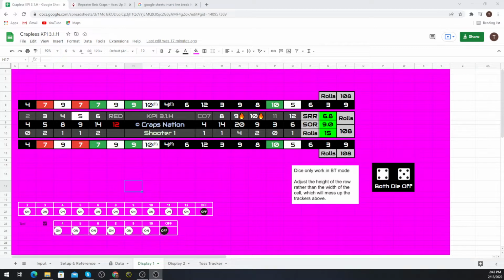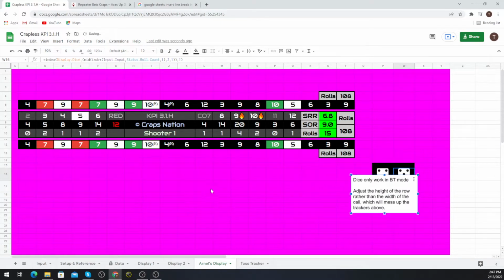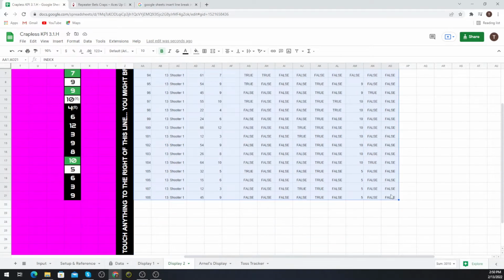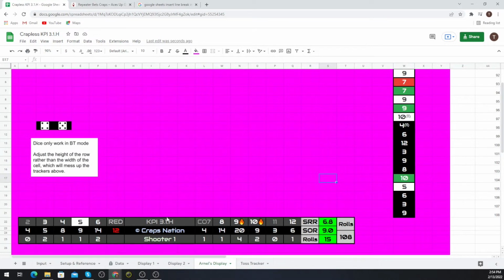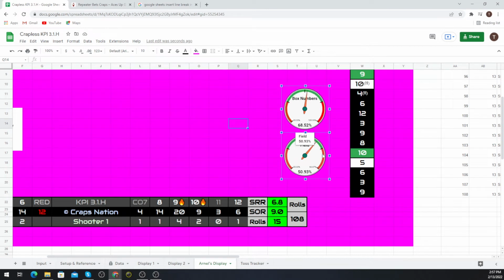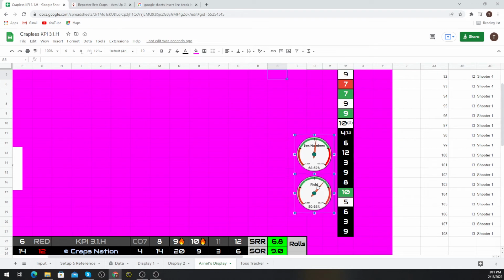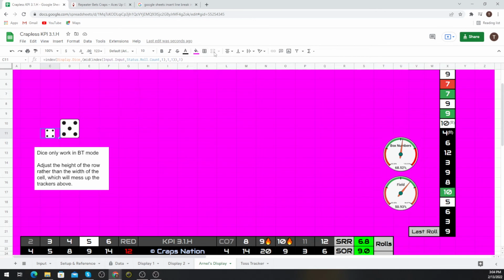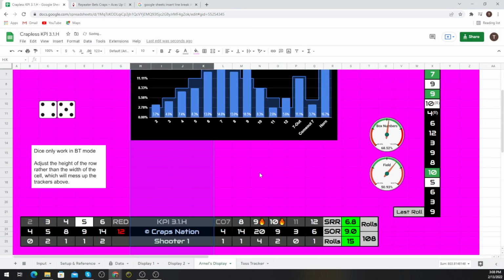Custom Display for KPI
How to create a custom display page for the KPI